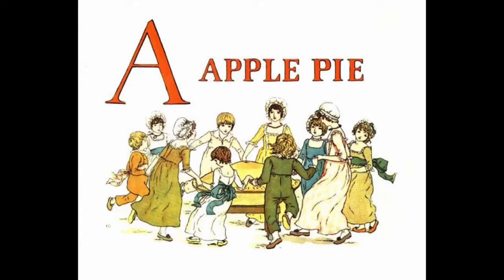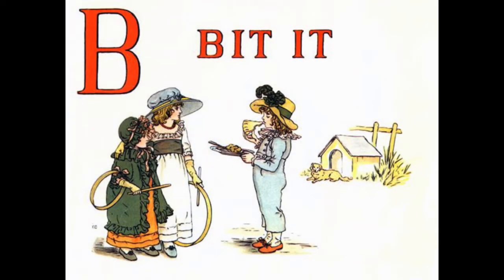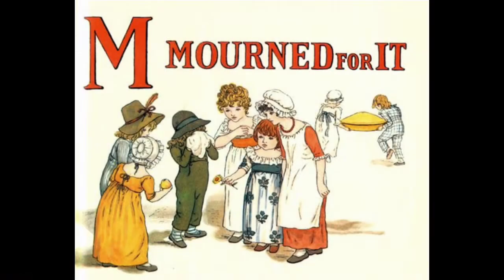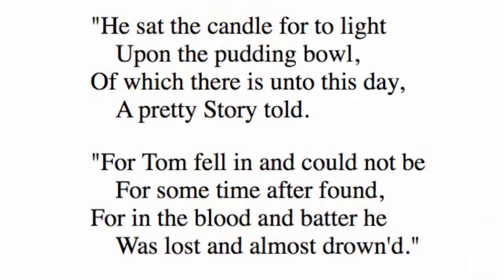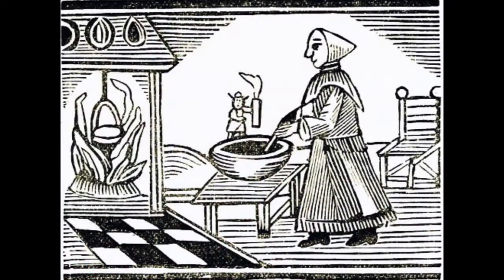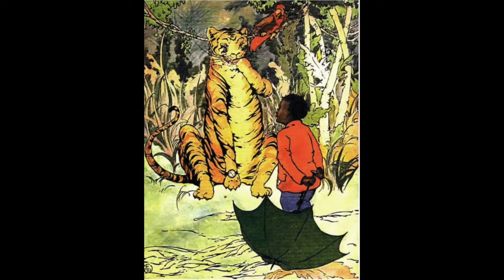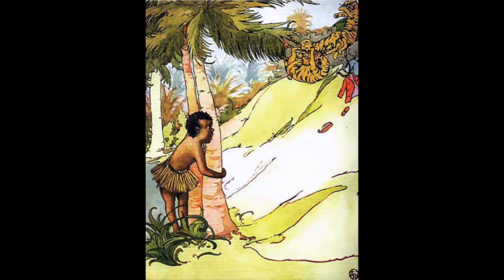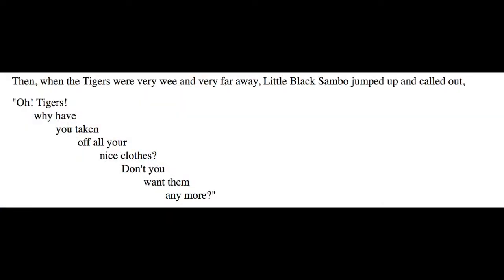Picture Books: Illustrations in Children's Literature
Why are illustrations in children's literature so important? In this video I introduce you to 3 types of children's books with illustrations in them: alphabets, chap-books, and picture books.

"Tom Thumb", from "Chap-Books of the Eighteenth Century", by John Ashton,